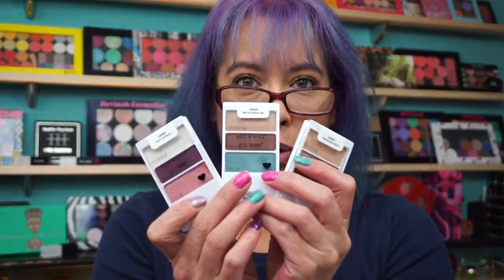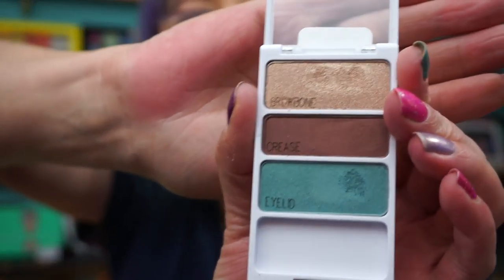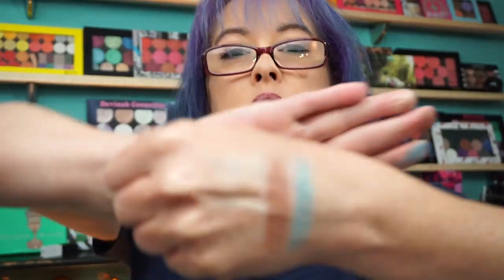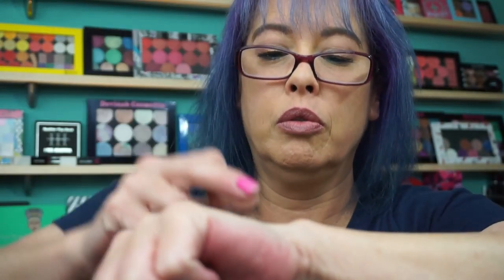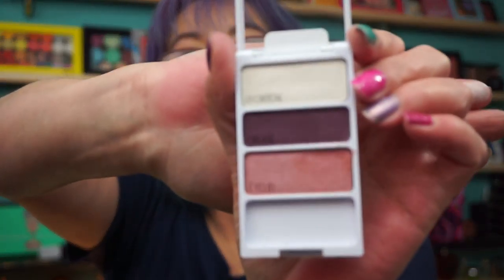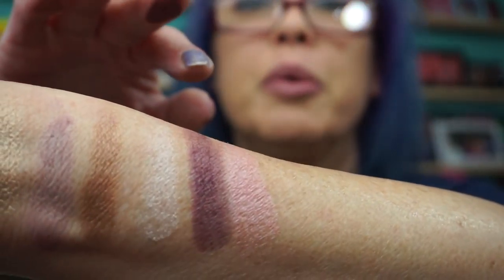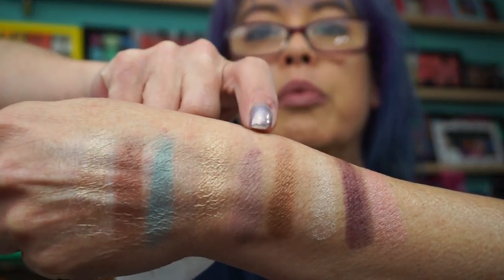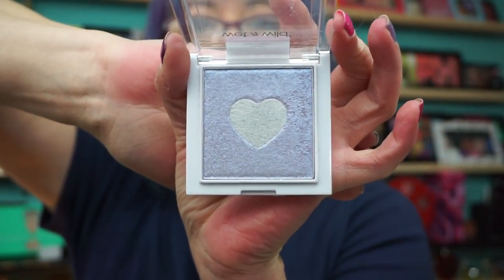Wet n Wild Spring 2017 Collection with Swatches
Hi again - My girlfriend Adrienne asked me to do a swatch video on the new Wet n Wild Spring 2017 Collection. I picked up all 3 eye Shadow trio's and the two Highlighting Powders. Overall not that impressed, but I'll keep trying them out with different bases and see what shade's work for me. Did you pick up any of the Wet n Wild??? What are your thoughts on the formula?